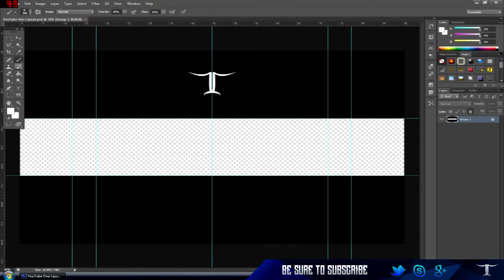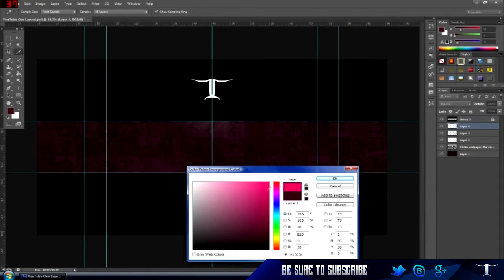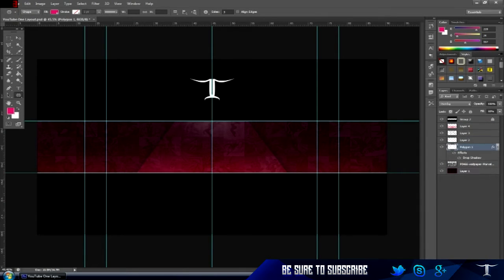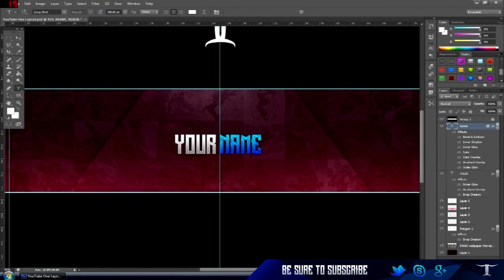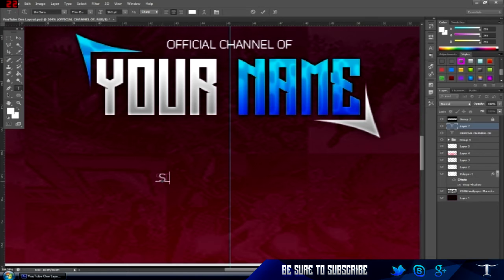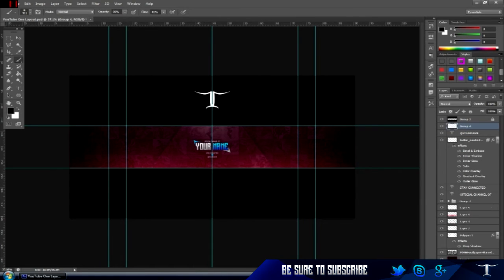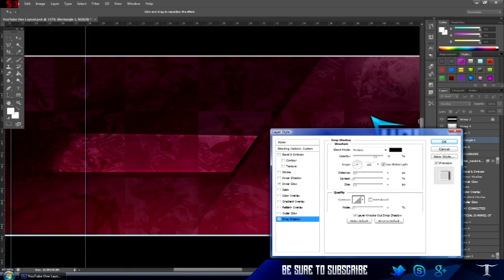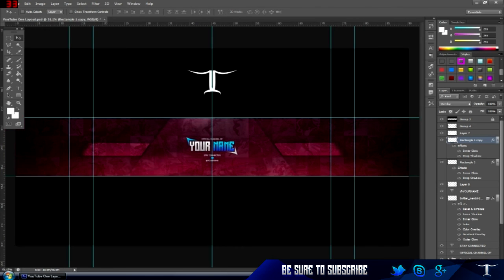Photoshop Gaming Youtube Banner Tutorial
Here is a quick and easy Gaming Youtube Banner Tutorial.
DL!!